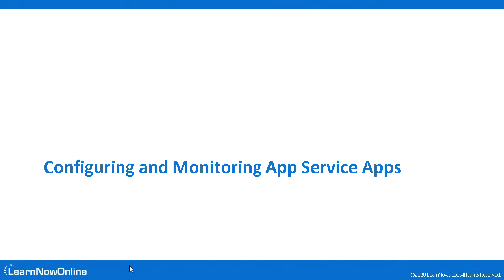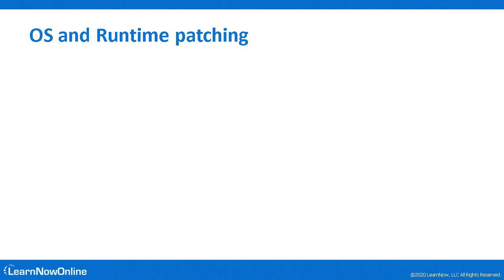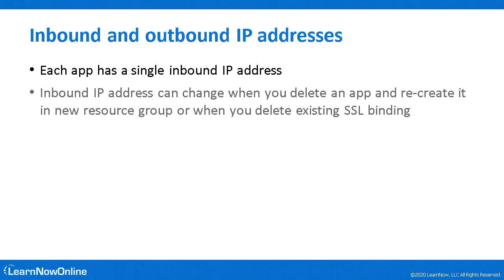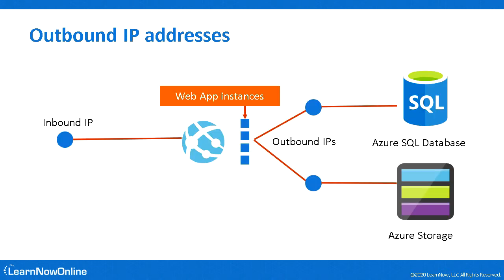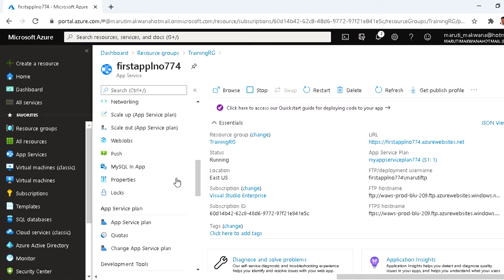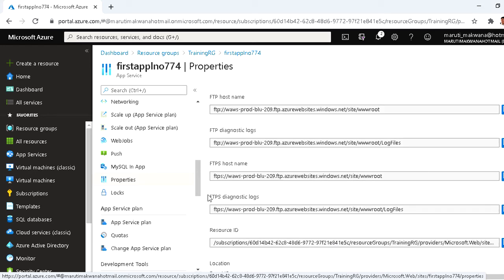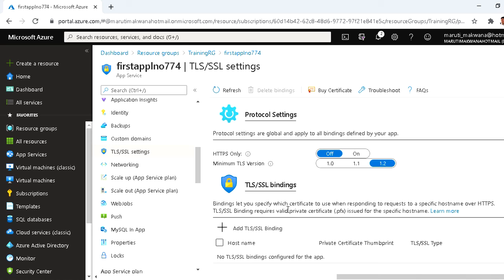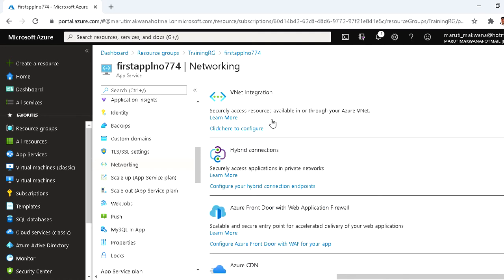AZ-204 Developing Solutions for Microsoft Azure: Monitoring App Service Apps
CourseSnip from "AZ-204 Developing Solutions for Microsoft Azure, Part 1 of 9: Azure Service Web Apps"

Course Description: Azure Developers partner with cloud solution architects, cloud DBAs, cloud administrators, and clients to implement solutions. This course covers: Azure App Core Concepts, Create a Web App, Scaling Apps and Staging.